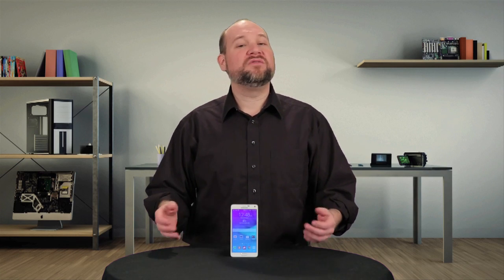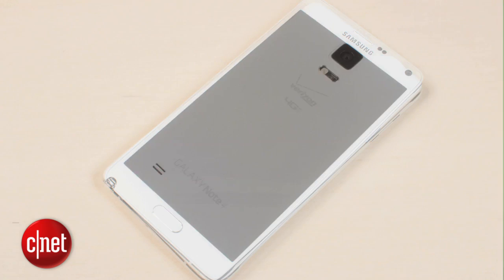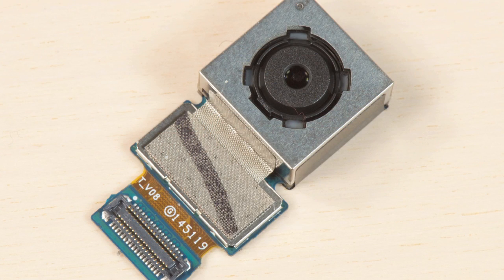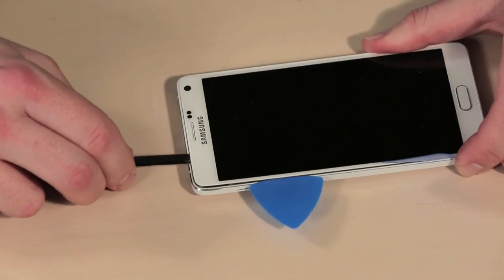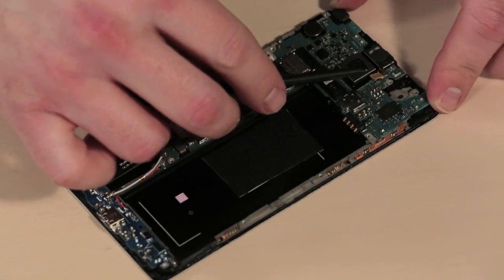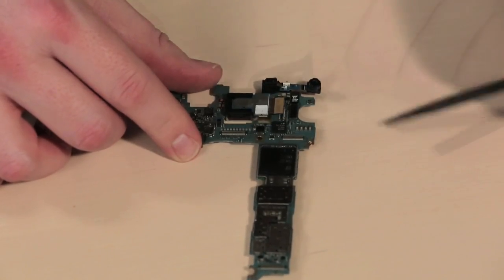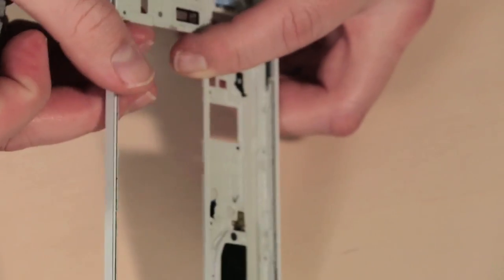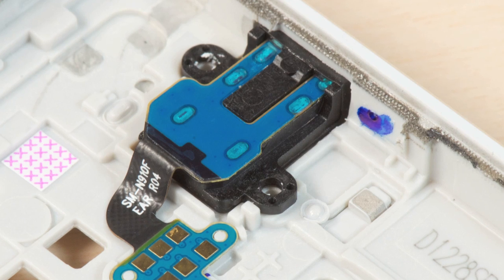Cracking Open: Samsung Galaxy Note 4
Bill Detwiler disassembles the Galaxy Note 4, explores the internal hardware, and uncovers several interesting and annoying design changes.